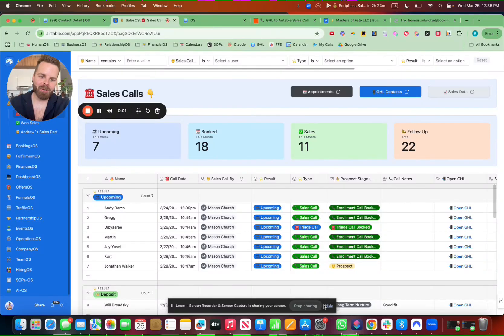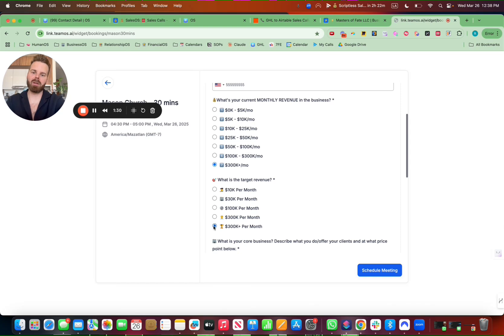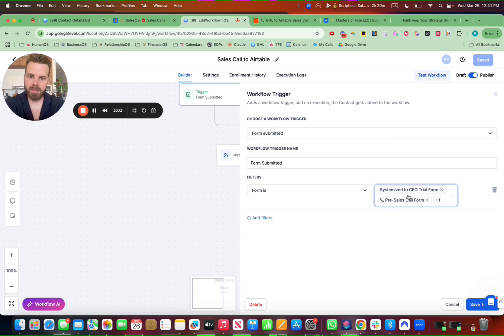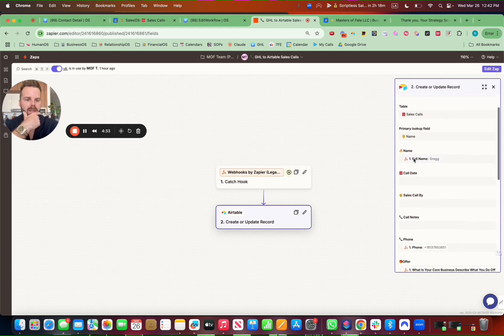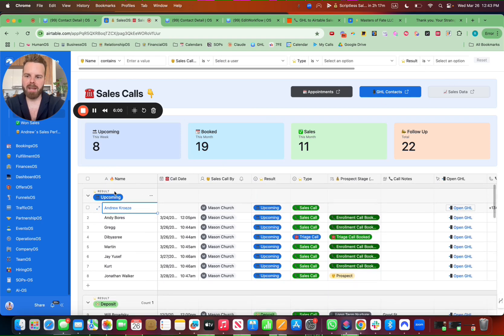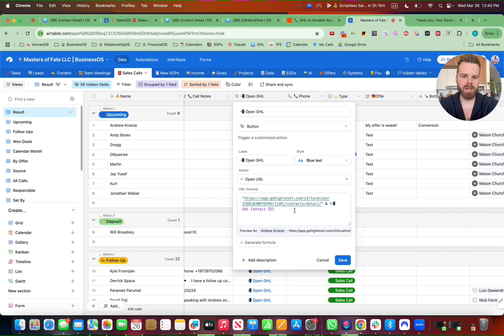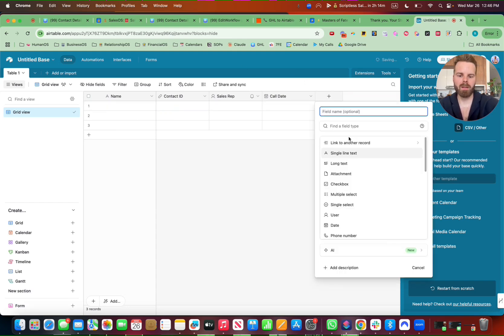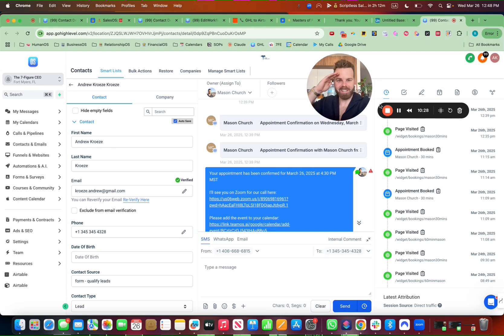[Airtable] Automatically Connect Airtable & GoHighLevel Contacts with a Button (Sell at ⚡️ Speed)